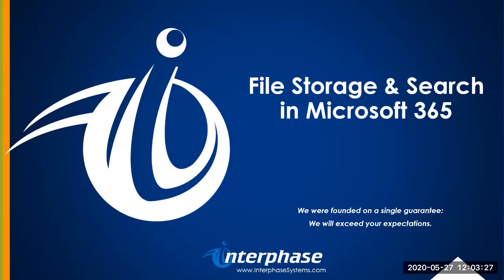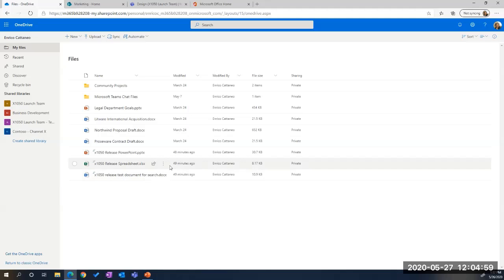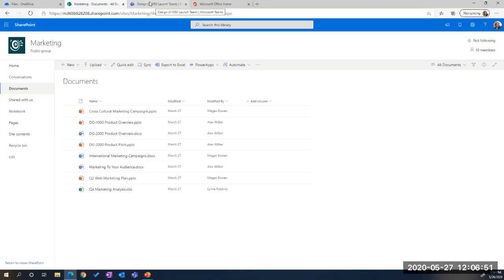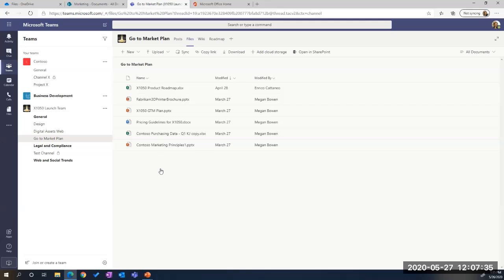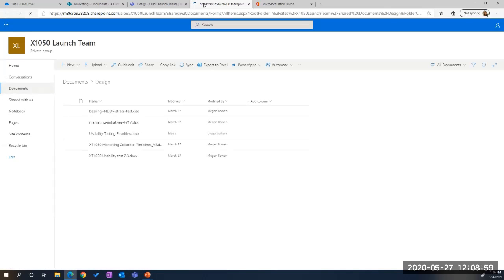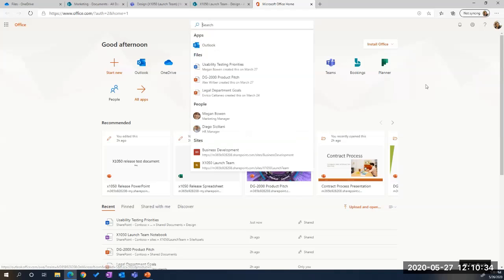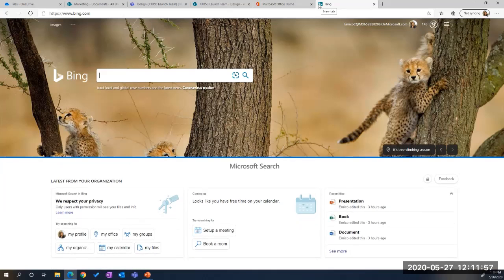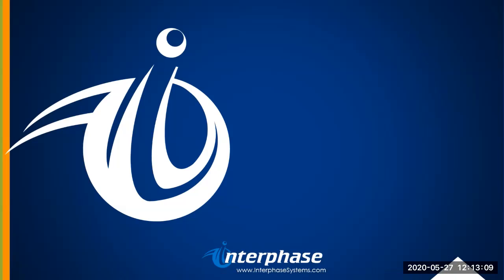File Storage and Search in Microsoft 365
Where do you store your files in Office 365? How do you determine where to store each file? File storage and search are two of the biggest questions we receive on a daily basis. Attend this session with one of our resident Microsoft Teams experts to learn some best practices and techniques to further empower you and your team.